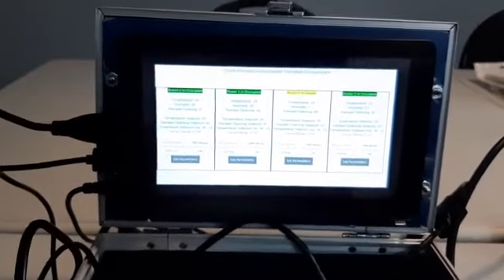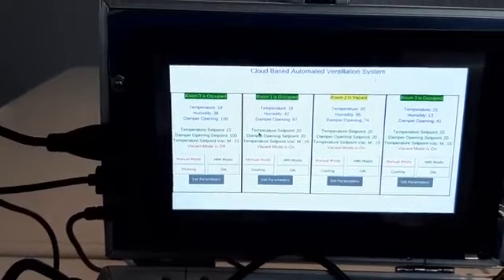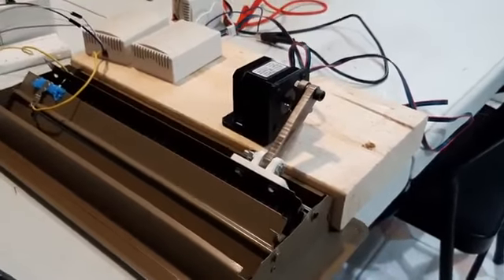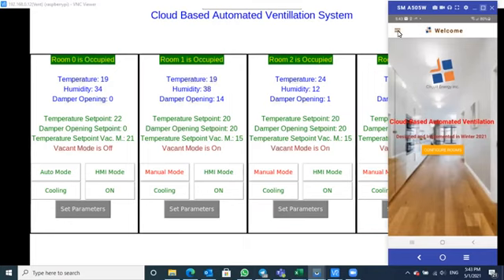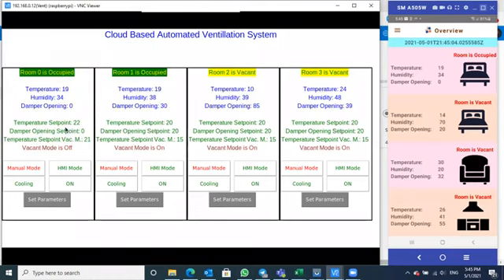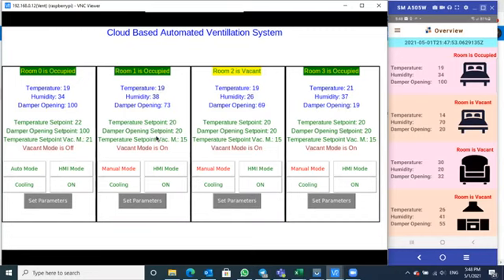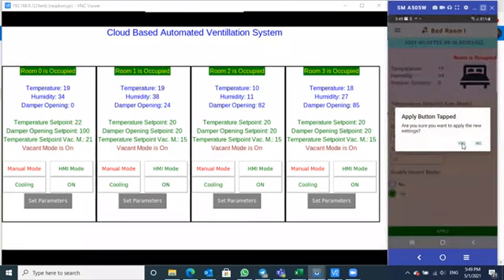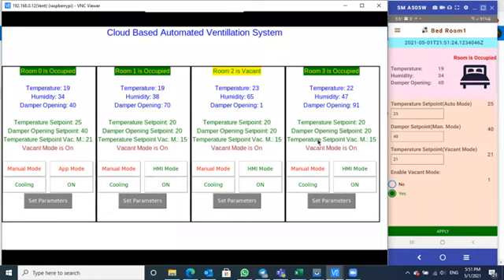smart ventilation demo